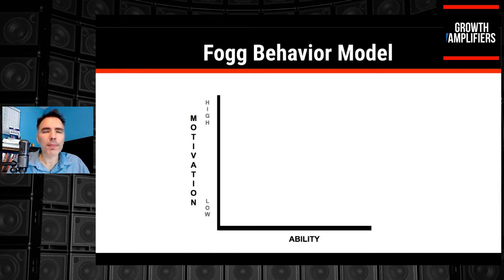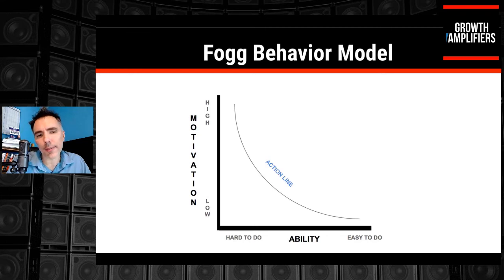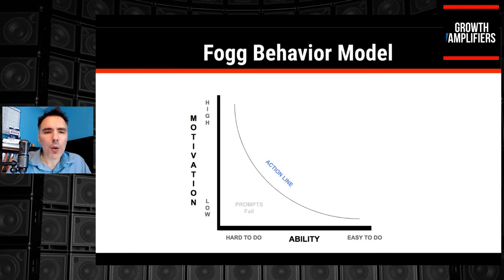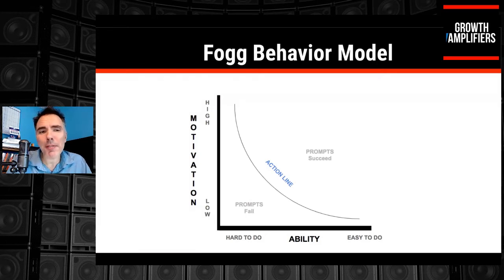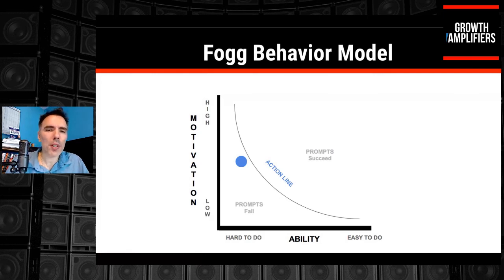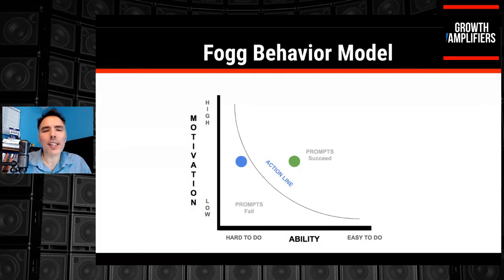How to Create Effective Success Habits with The Fogg Behavior Model - Tiny Habits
You may be aware that your habits create your reality, but how can you craft success habits to work for you? In B.J. Fogg's best-selling book Tiny Habits, he shares The Fogg Behavior Model and how you can use it to engineer your desired behavior.

The Formula: B = M  A  P

Which means:
Behavior = Motivation & Ability & Prompt

Fogg's theory is that if you are seeking to change your habits, you can engineer success by increasing or decreasing motivation, ability and prompt.

As a student of habits, I found the visual map and process very valuable.

I'm also a fan of Atomic Habits, I think they both bring distinctive flavors to the topic.

If you want to change your life, change your habits.

What are ways you found effective for cultivating effective success habits?

4. Join our FREE Community for B2B Advisors looking to Grow and Optimize their businesses

5. LEAVE A COMMENT:
Have a burning question? Ask and we will answer it in an upcoming video.

🔆About Growth Amplifiers🔆
We help B2B business owners and advisors create sustainable growth while avoiding extra work through proven strategies and systems to amplify their business.

🔴 Take the FREE assessment 🔴
Gain an outside perspective and discover untapped opportunities in your business by taking our quick assessment.